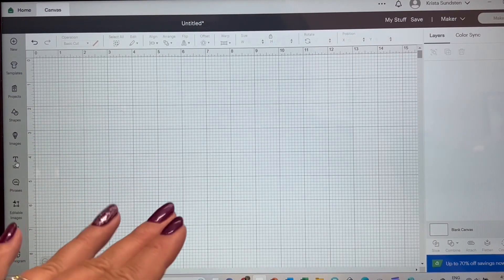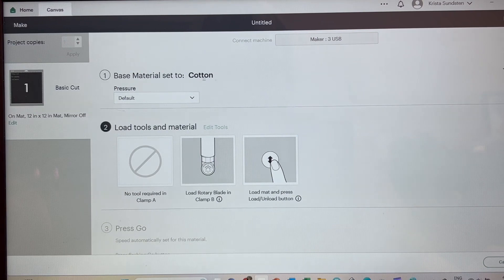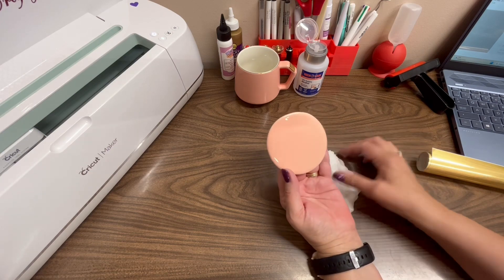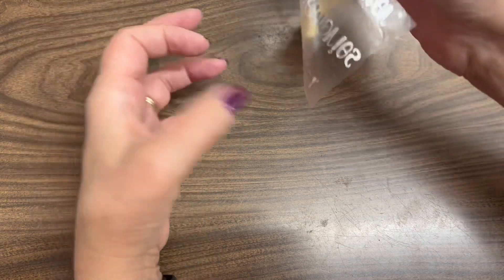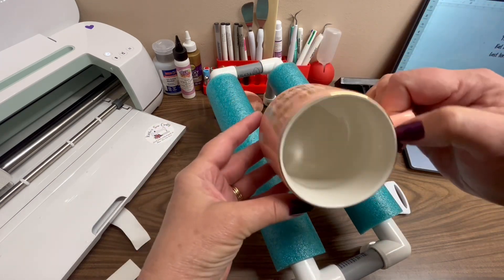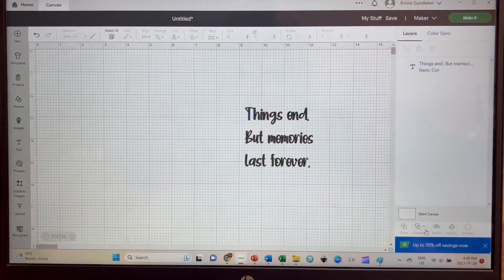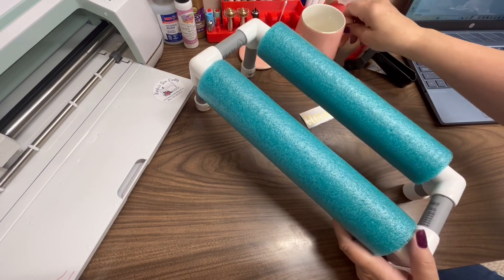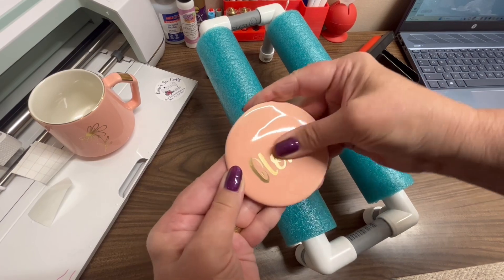Teacup for a Friend / Loving the Gold Vinyl /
Being able to gift something to a friend is wonderful. To be able to personalize the gift makes it even more special. Join me as we personalize this beautiful teacup for a friend that is moving.

Happy Crafting